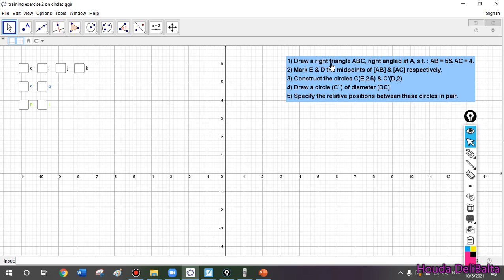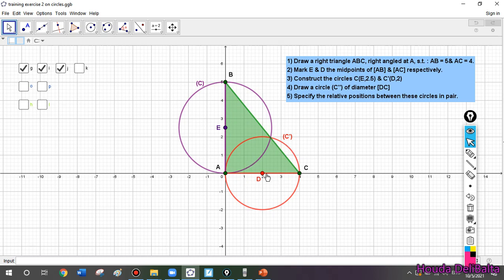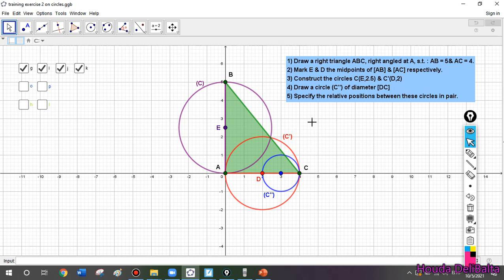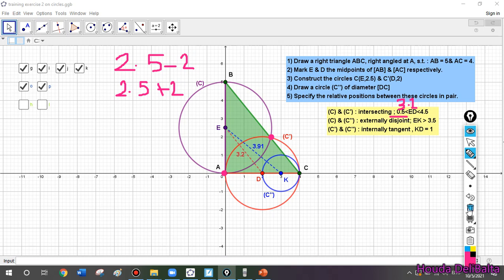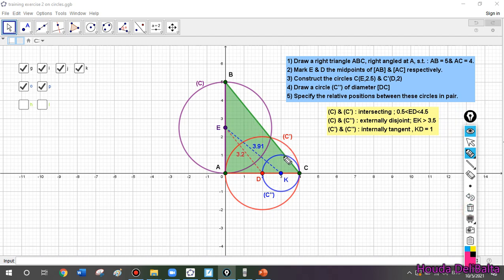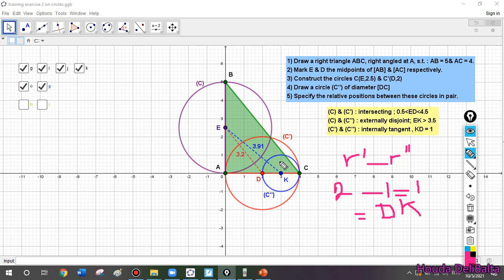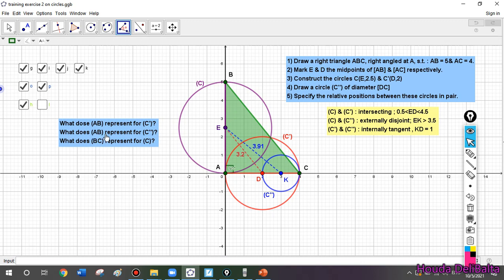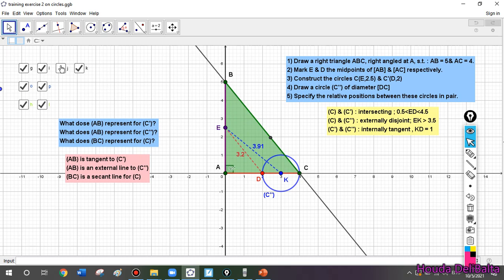training exercise 2 circles g 8